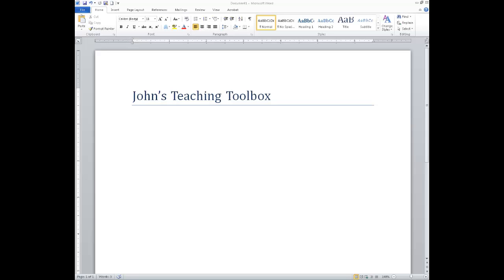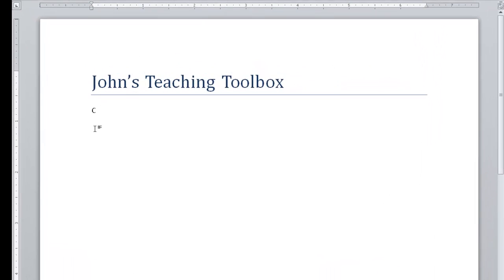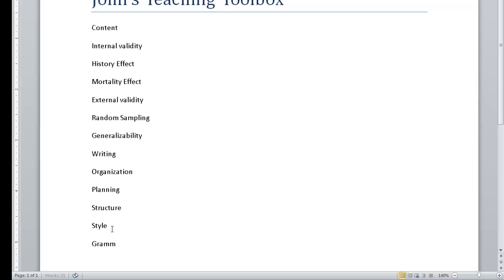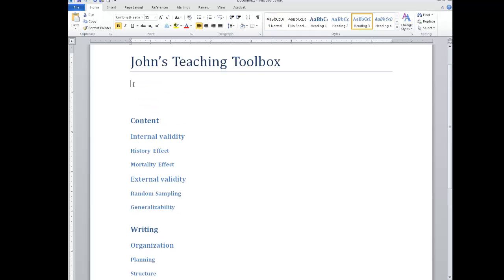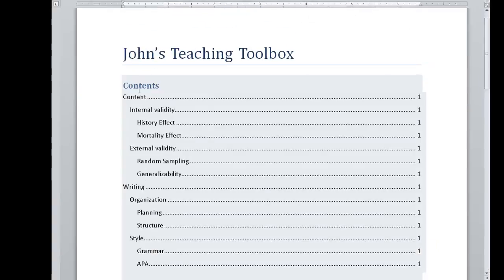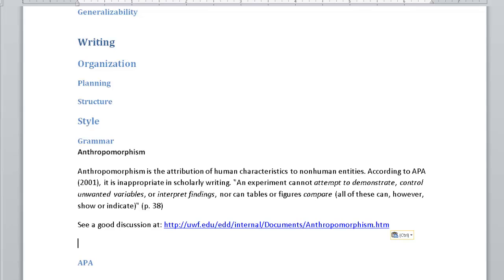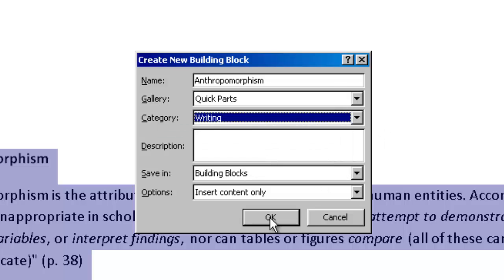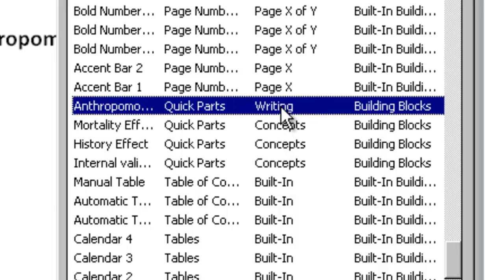Creating a Teaching Toolbox in Word